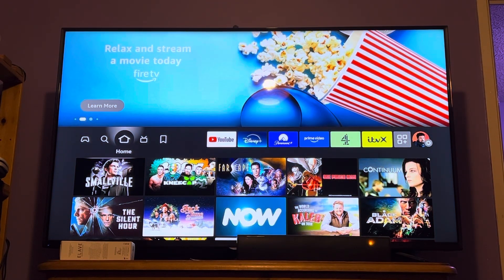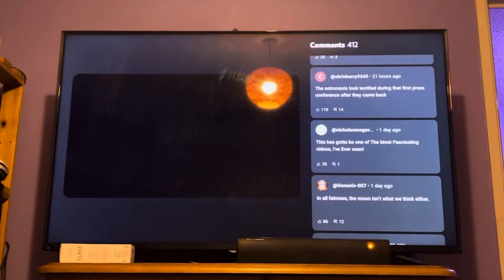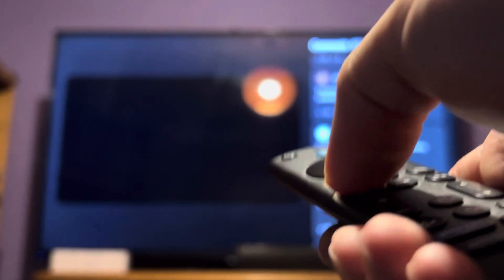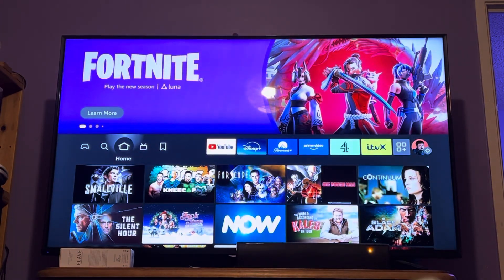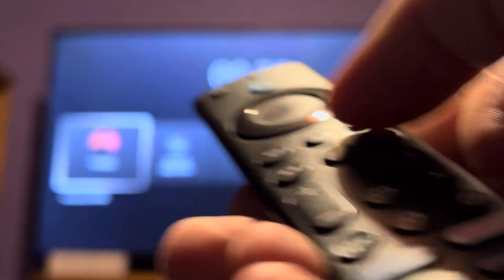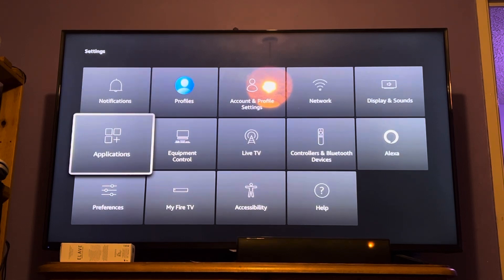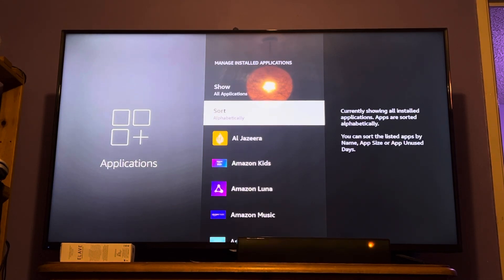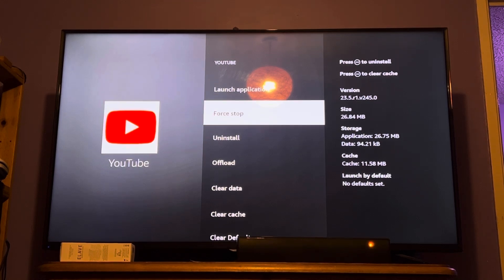Fix Frozen YouTube App On Amazon Fire TV!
Just a quick video to show people how to fix the frozen YouTube app (or any frozen app) when using an Amazon Fire device.
It seems to happen fairly often, and it is not straight forward to fix (but it should be!).